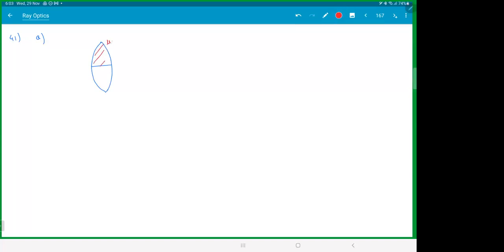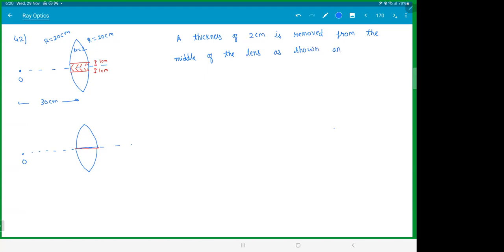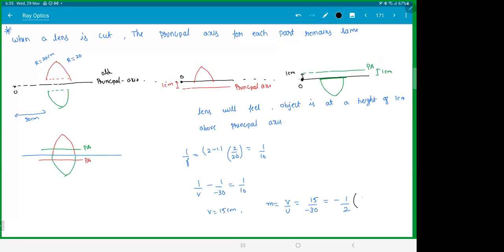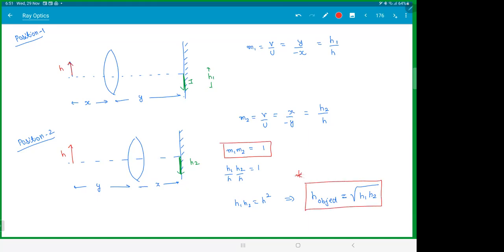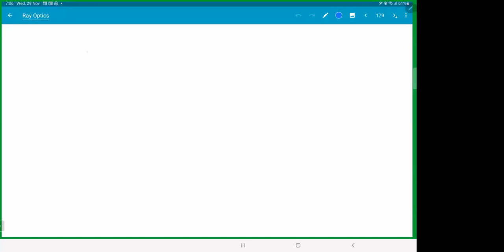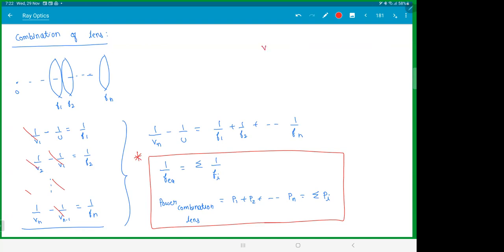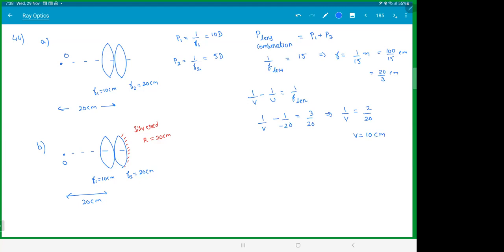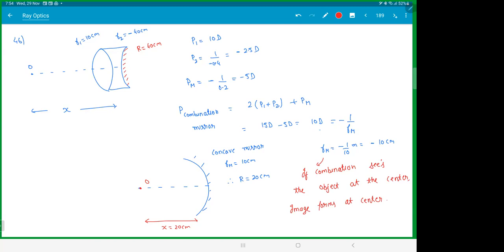ray optics 9